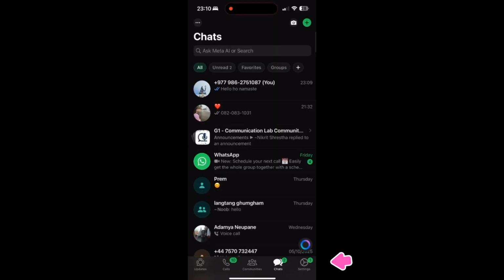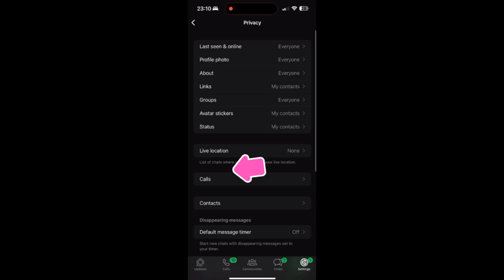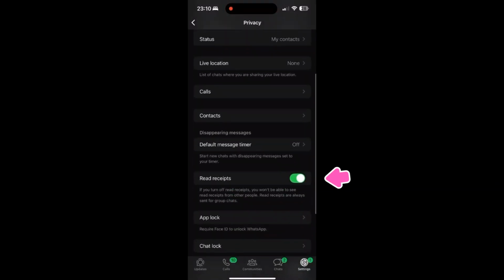What do the blue and grey ticks mean in WhatsApp?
In this video i will cover what is blue ticks and grey ticks in whatsapp.